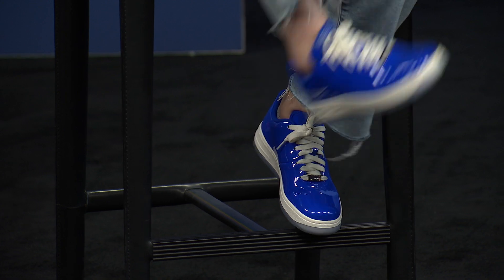What's New with GitHub | Studio87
Sit down with Martin Woodward to learn about the newest features and announcements from GitHub at Microsoft Build. We’ll also talk about his session showing how GitHub builds and deploys GitHub, using GitHub.

𝗦𝗽𝗲𝗮𝗸𝗲𝗿𝘀:
 * Martin Woodward

Studio87 | English (US) | Other